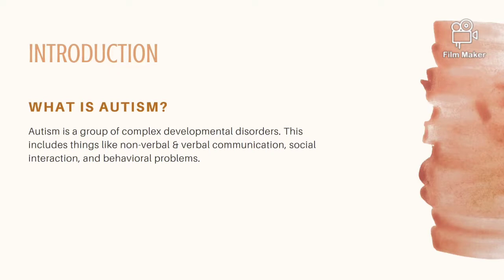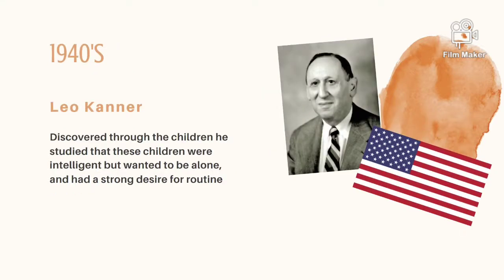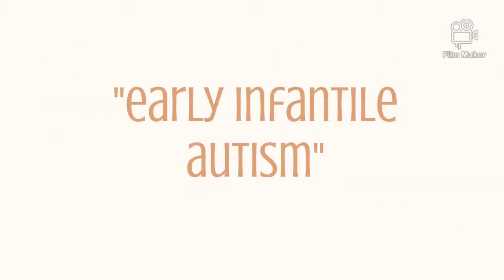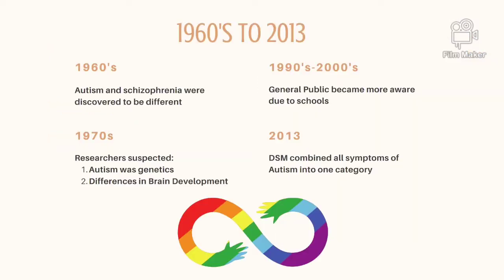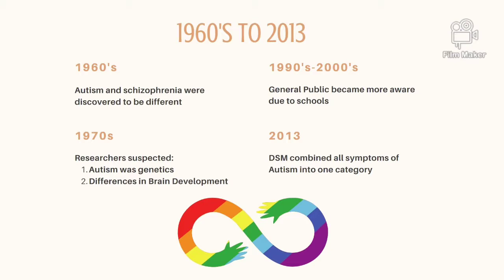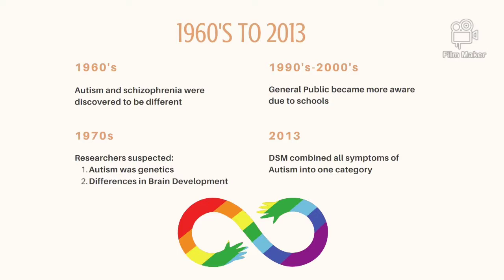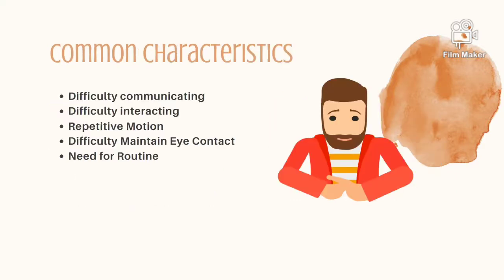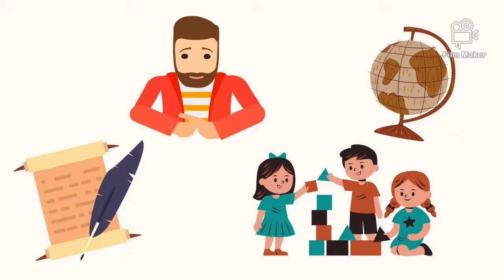What is Autism?